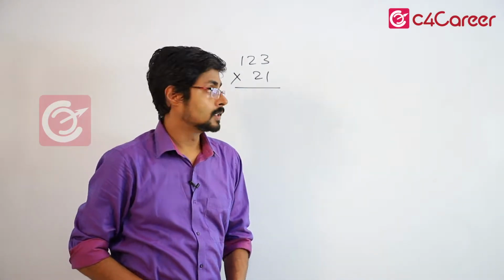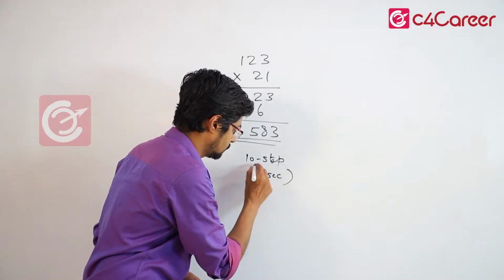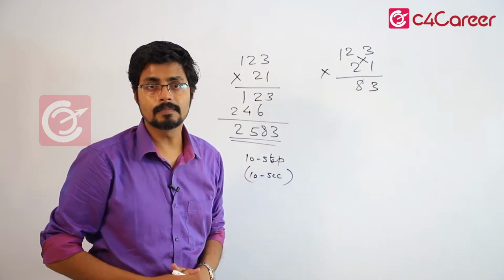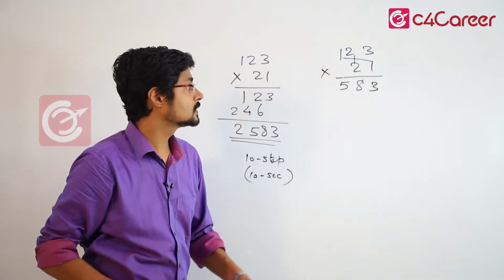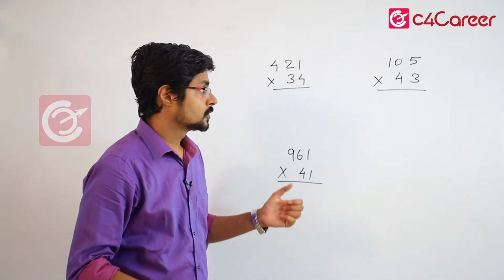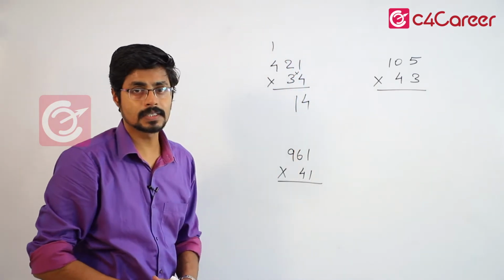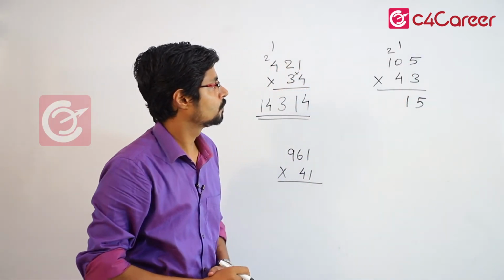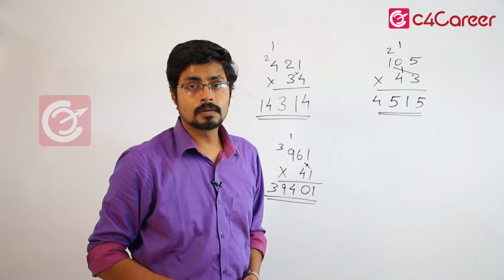Quick Maths for All Competitive exams | 3-digit x 2-digit Numbers | Speed Multiplication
In this video, we deal with one of the mathsbasics required in building speedcalculation in mathematics Speed Multiplication of 3-digit x 2 digit Numbers".

Most of the students are quick in addition and subtraction. But when it comes to application of multiplication and division in various mathproblems, the students tend to become slow, lack confidence and as a result lose time. This video is made in the most befitting manner to help students overcome one of the major problems faced by many of the students in all major competitiveexams. SpeedMultiplication using MentalMathsTrick is easytounderstand and apply. An easymethod is followed in an easy to remember method to multiply three digit numbers.

QuickCalculation is the key to ace any exams that forbid the usage of calculator. A very useful video for aspirants of bankexam SSCexam Railwayexam PSCexam and other majorexamsinIndia. Watch the full series to ace in calculation.

By downloading our app, you ensure that you get more videos and receive push notifications, thereby never missing an update from us! Please feel free to follow our Facebook, Instagram channels to get our updates there as well.